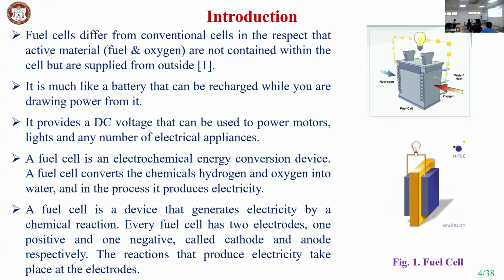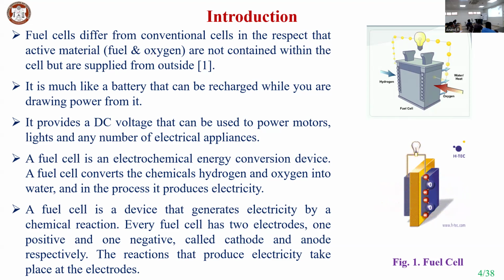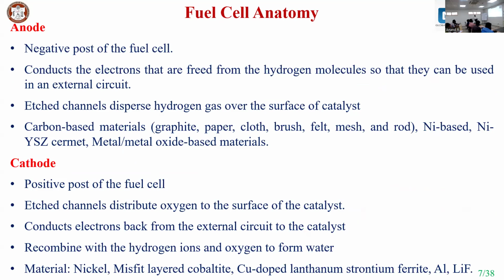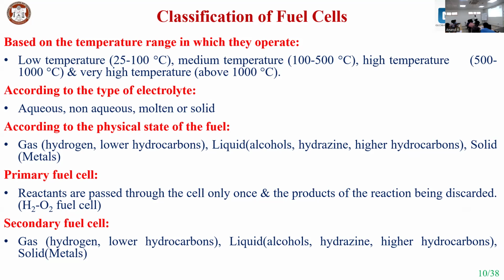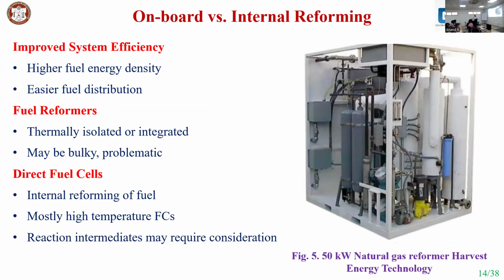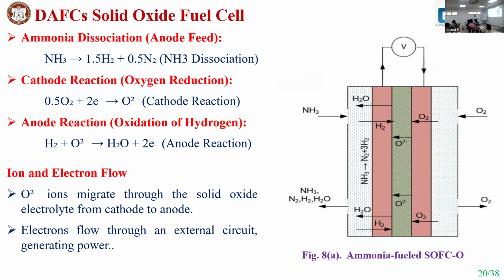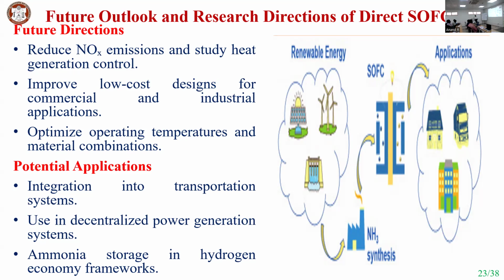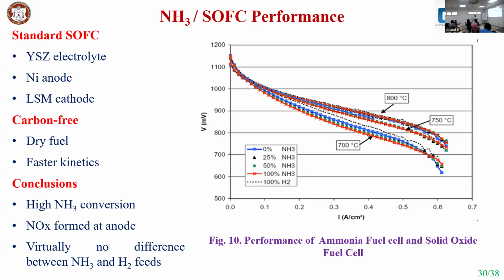L 16 Ammonia Fuel Cells Principles and Applications